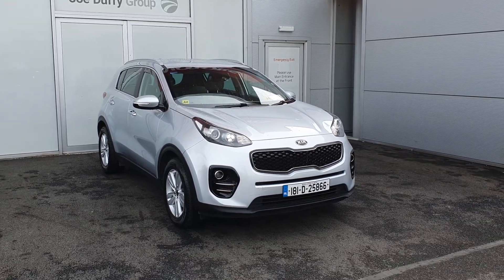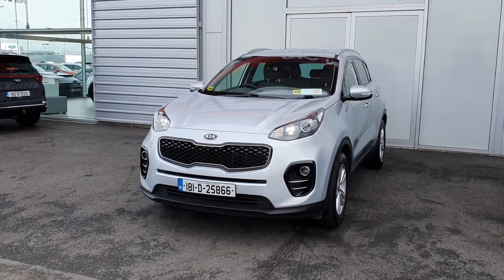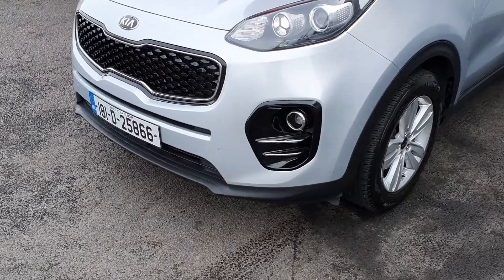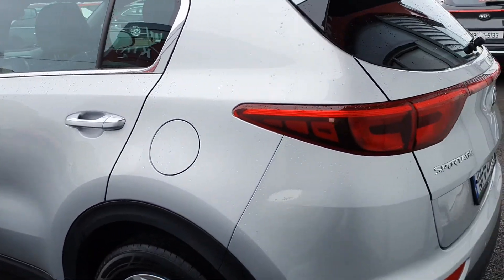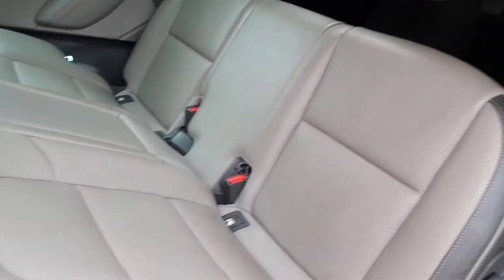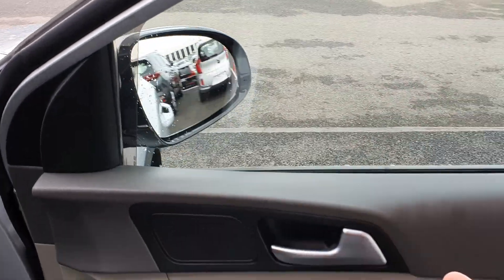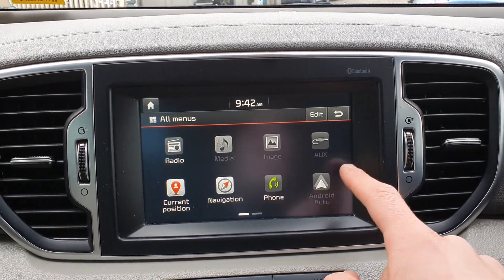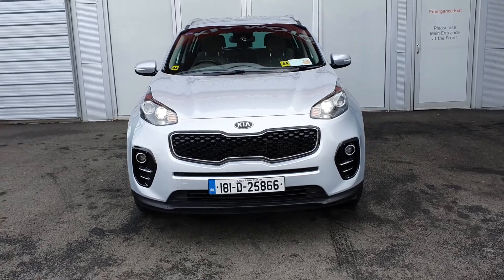181D25866 - 2018 Kia Sportage 1.7 PLATINUM 5DR 22,500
Here is a video of our 181D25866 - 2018 Kia Sportage 1.7 PLATINUM 5DR 22,500. Please contact SALESMAN NAME to arrange a test drive today. Joe Duffy KiaPhone: 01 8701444